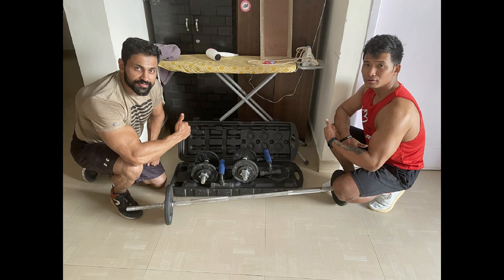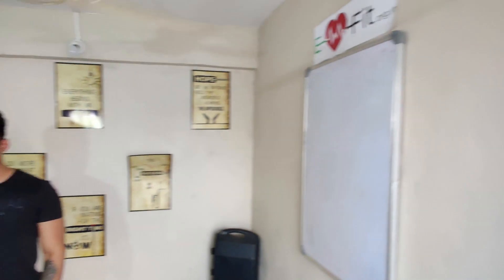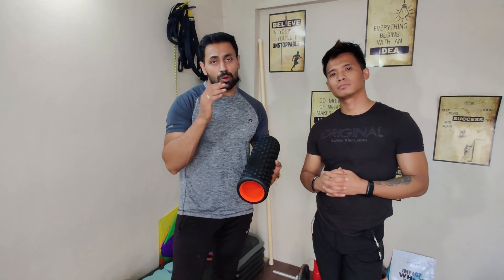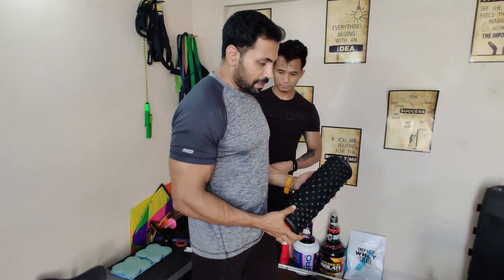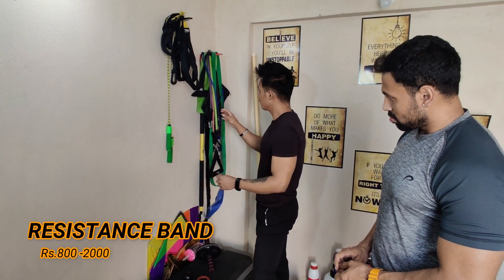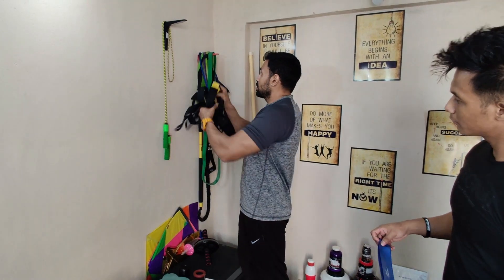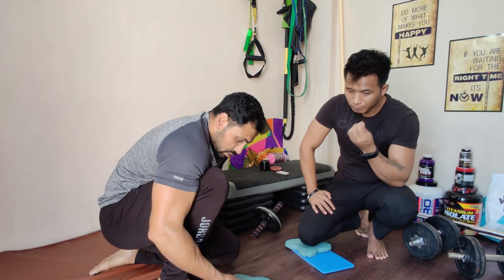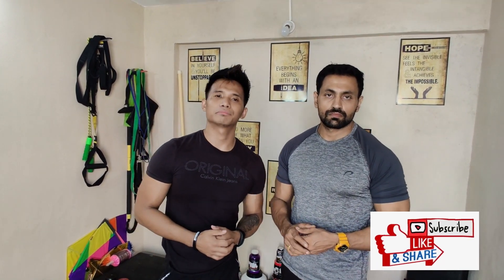GYM SET-UP AT HOME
"HEALTH IS THE BIGGEST WEALTH IN LIFE"
Dear friends, r u scared to step out and workout at the gym, or are you worried to go outside for a workout? Here is the remedy -
watch our video and understand how to set up a gym at home at an affordable price. The best home equipment is efficient, affordable, and takes up less space. Invest in your fitness with essential home gym equipment from dumbbells and super bench to accessories and recovery tools.